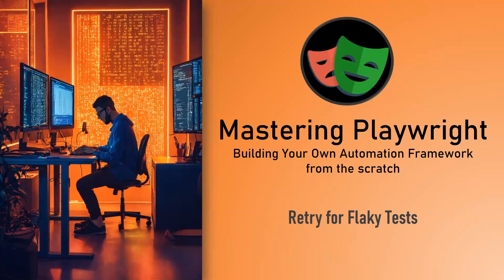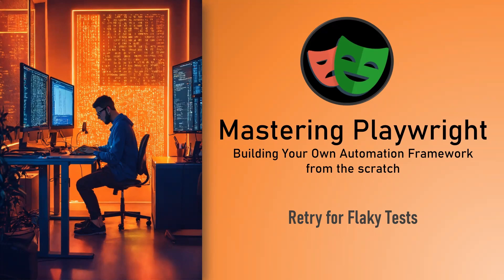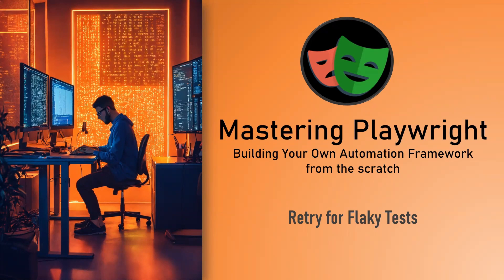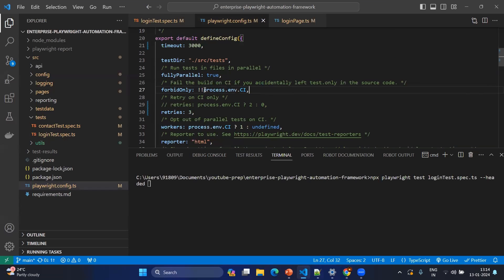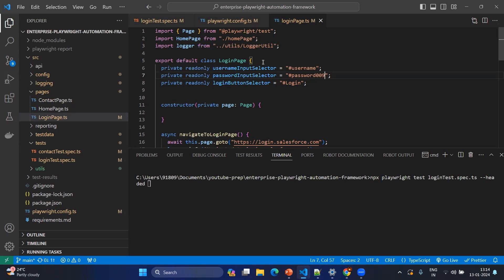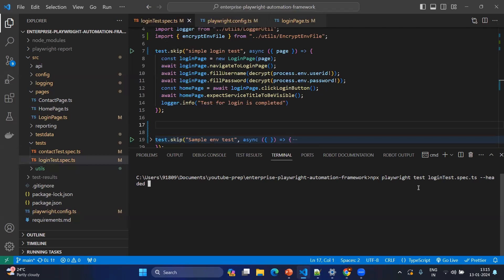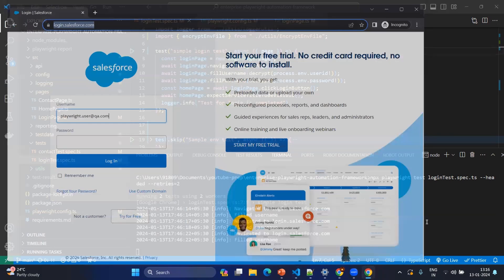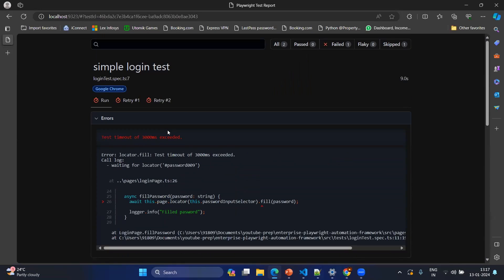Mastering Playwright | Retry for Flaky Tests | QA Automation Alchemist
This video will explain about how to configure retry mechanism in Playwright configuration file and demo the same. Also explain how to change retries count from terminal commands.